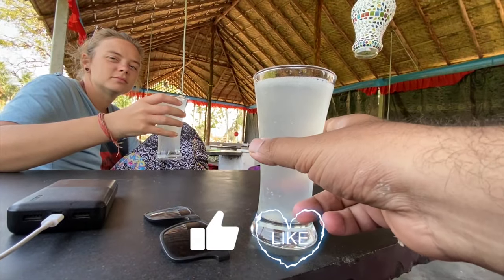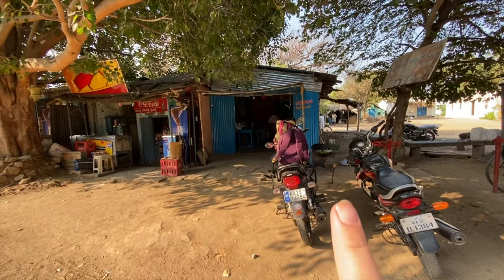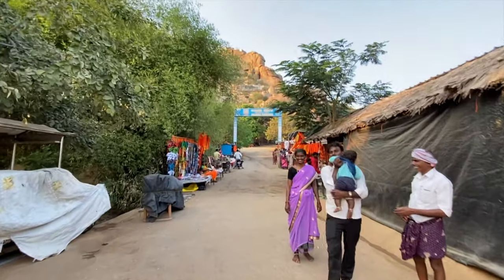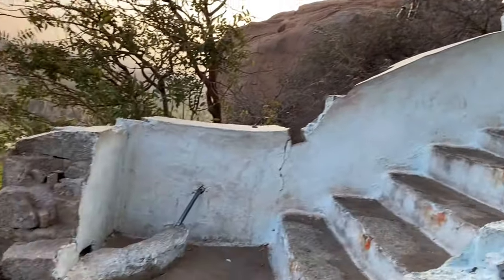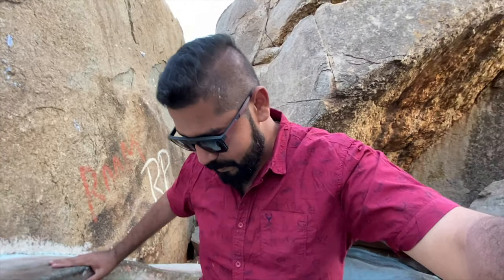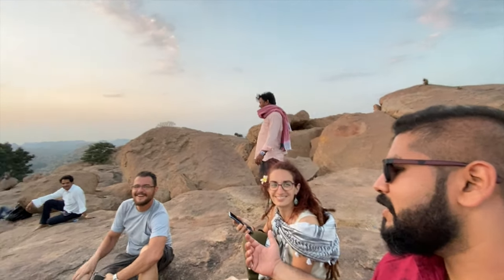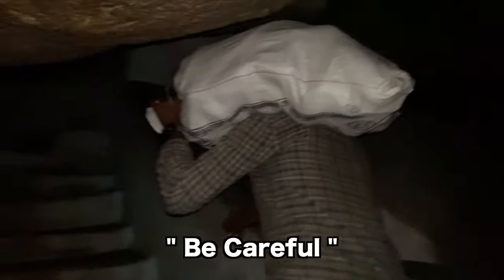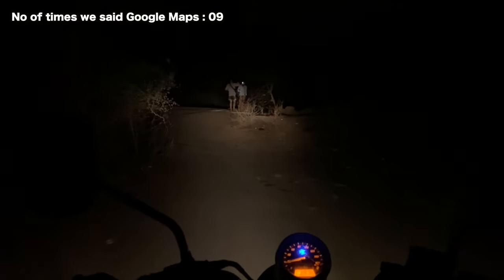WHOLE ISLAND FOR HIPPIES | Hampi Hippie Island India | Travel Guide | Vlog | Experience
Most awaited Part 3 is finally here! Hope you enjoyed watching it. Please do drop a comment on what you've liked about the video and any specifics you'd like covered in the Next Part 4! (Final part of Hampi)

00:00 - Intro
1:22 - Sanapur Lake
2:55 - Important Tip
3:40 - Anegundi Village
4:17 - Stranger Danger?
6:24 - Random Stone Structure
7:20 - Monkey Temple
7:42 - White Privilege
8:50 - Real Life
9:20 - Excuses
10:38 - Core Strength
12:19 - Paradise
14:34 - A True Guide
15:10 - Creepy
16:50 - Benefits of using Google Maps